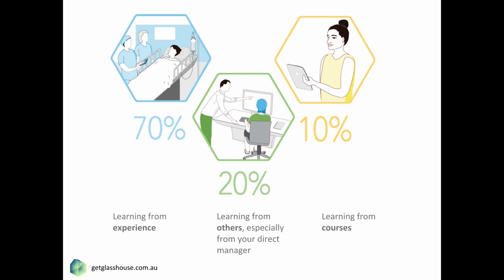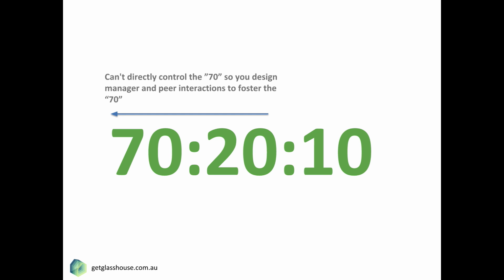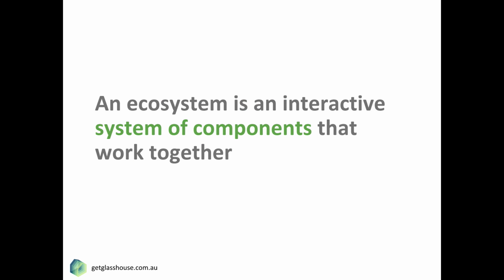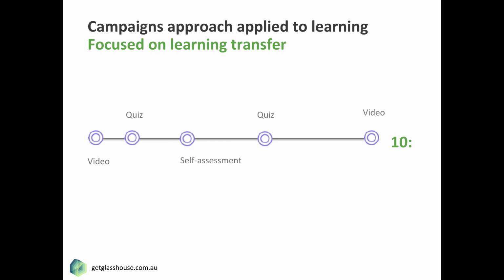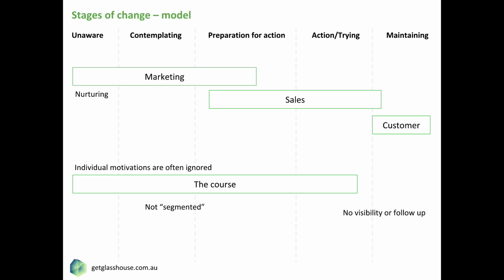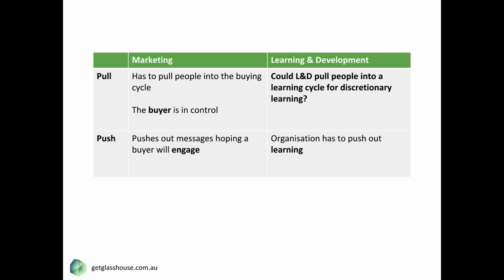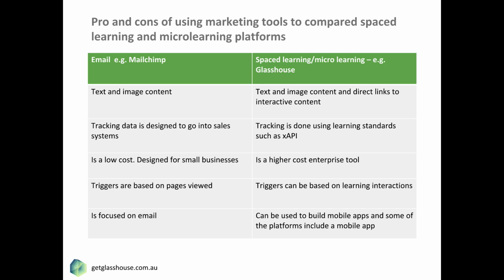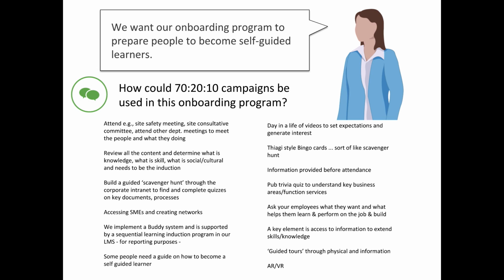Designing 70:20:10 learning campaigns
We know that one-off learning events or experiences don't work. Learning is not transferred into practice and most learning is not used on the job. Learning and behavioural change is not easy. The growing interest in the 70:20:10 learning model reflects the need for L&D to focus on more than just courses. Designing how the components will work together can sometimes be challenging. Learning campaigns are a powerful approach to overcoming many of these challenges.

Topics to be covered include:

- The process for designing a learning campaign
- Push compared to pull learning campaigns
- How digital learning technologies can be used in a learning campaign